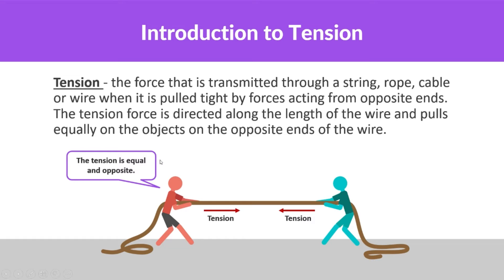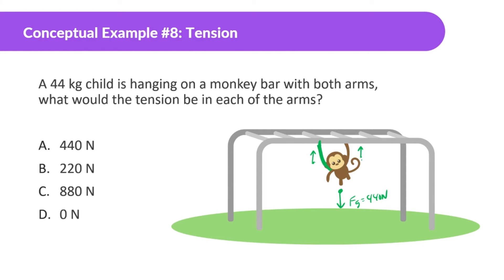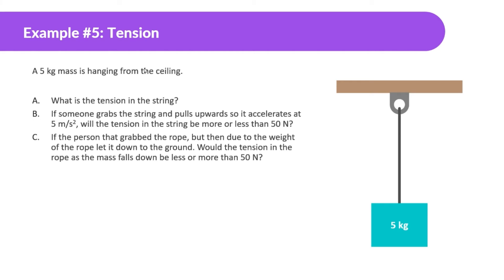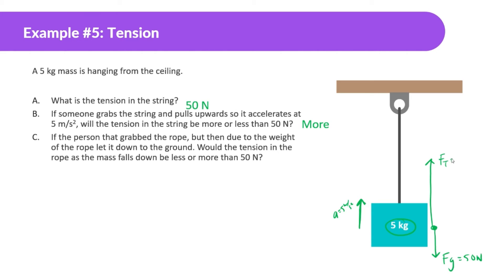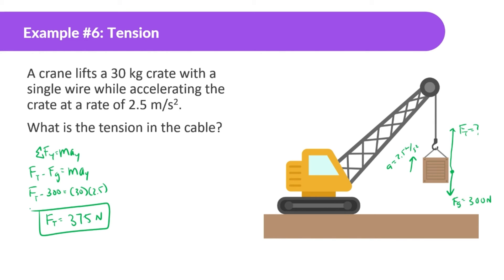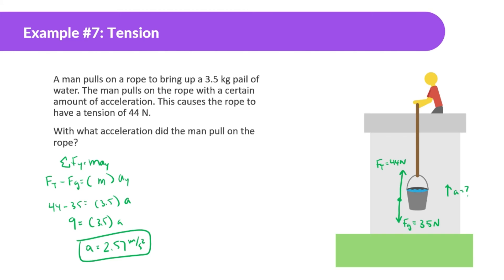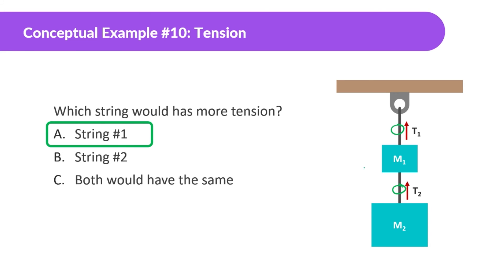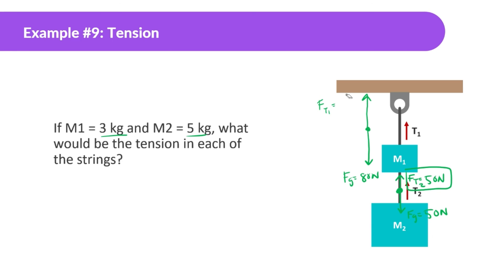Application of Newton's Laws | Conceptual Physics | Tension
Application of Newton's Laws Conceptual Physics

0:00 Introduction
0:28 Conceptual Example 7
1:17 Conceptual Example 8
2:16 Conceptual Example 9
3:15 Example 5
5:30 Example 6
6:56 Example 7
8:25 Example 8
9:29 Conceptual Example 10
10:14 Example 9